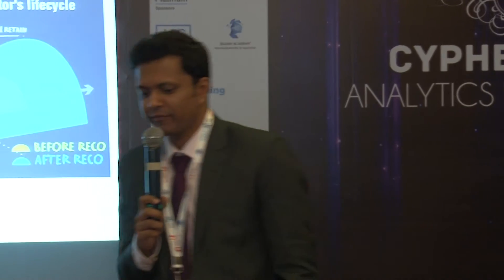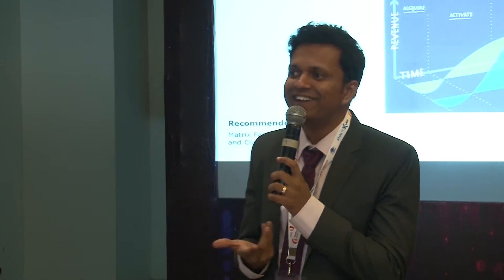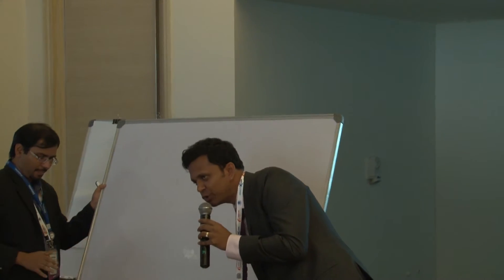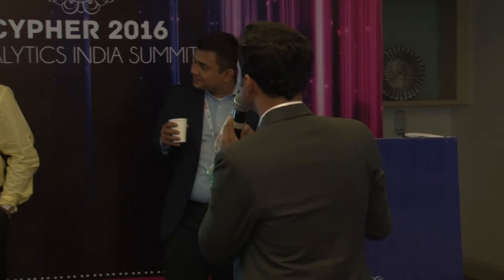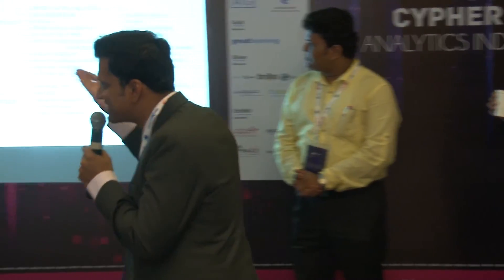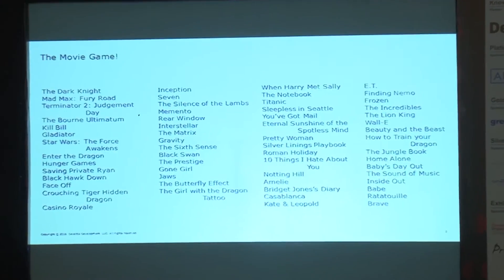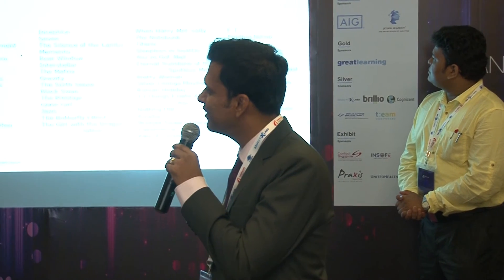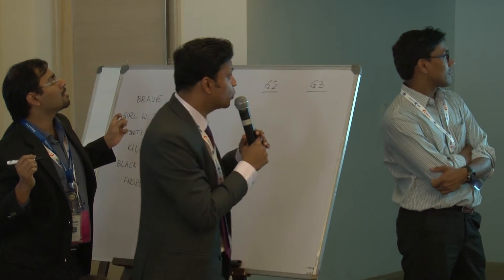Part I- Workshop by Abhimanyu Dasgupta , Karthikeyan Ganesan and Arkosnato Neogy at Cypher 2016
“Recommended for you” – Matrix Factorization, Boltzmann’s Machine and Completion Engines

In the post-modern internet era of content explosion, searching for that elusive item to fulfill your requirement is passé. Organizations and consumers alike increasingly rely on smart recommendations to steer them to the products and services of interest.
But what is the technology that enables machines to make such uncanny, accurate guesses about our likes and dislikes? In this session we take a deep-dive into the behind-the-scenes algorithms that dominate today’s e-commerce and media universe. Starting from basics, follow the Deloitte Advanced Analytics team as we journey through ground-breaking ideas to cutting-edge implementations that are redefining recommender systems. Truly, highly “recommended for you” all the way!